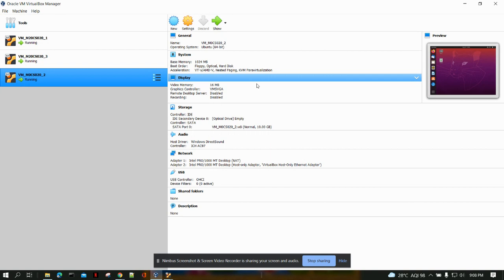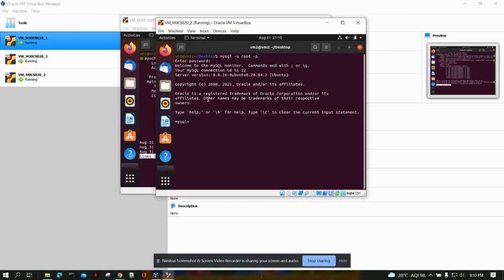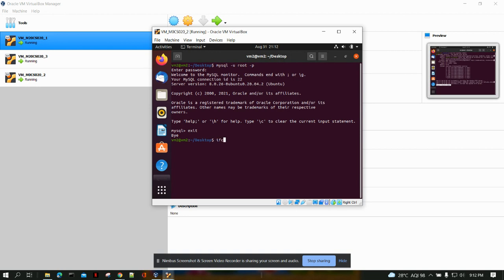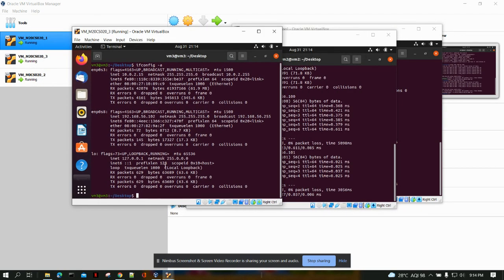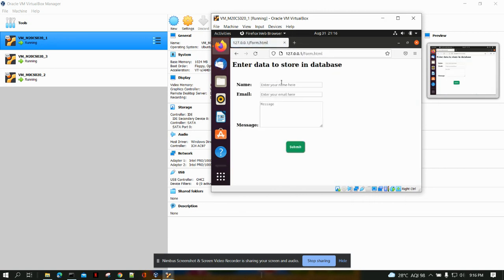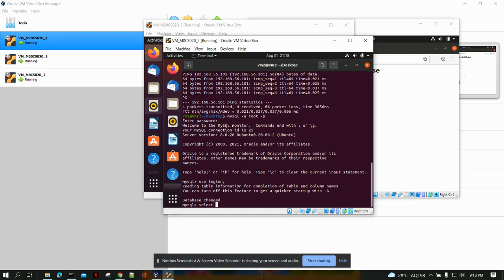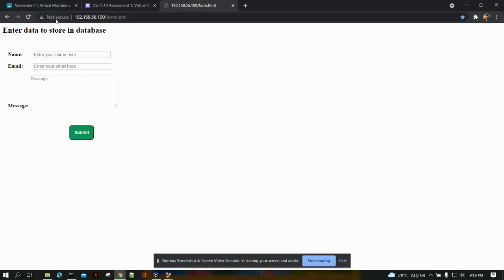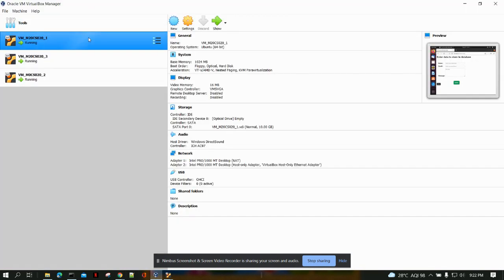Virtual Machine Configuration and Application Deployment